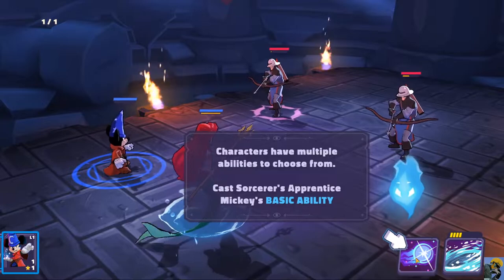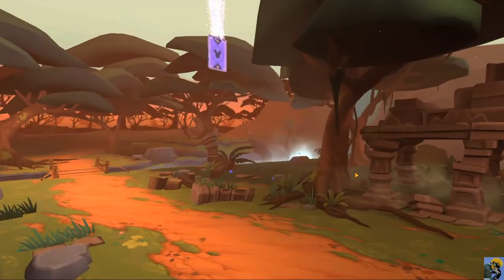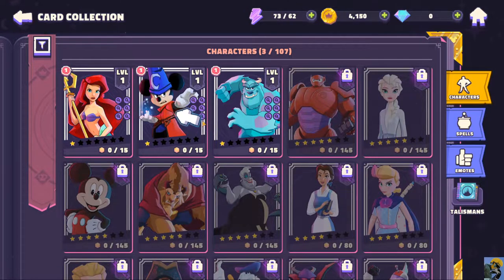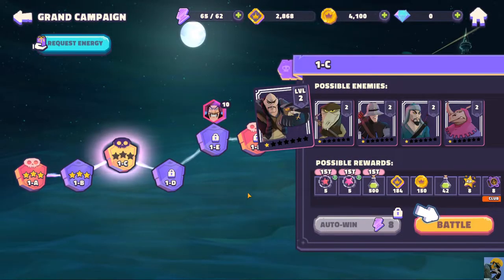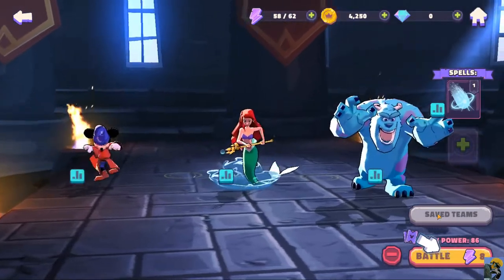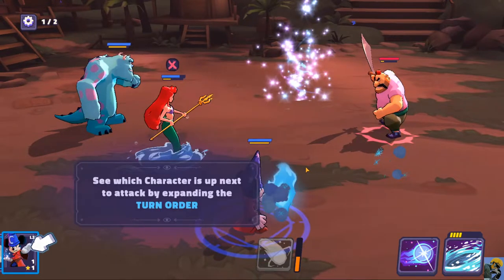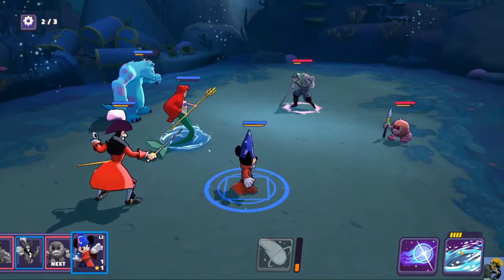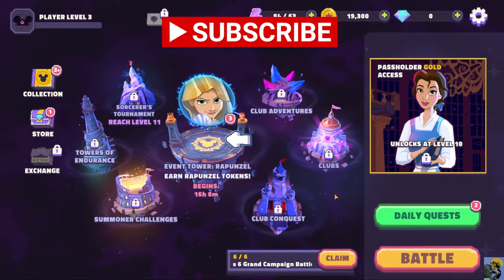DISNEY SORCERER'S ARENA Let's Play in 2021: Episode 1 [FRESH Playthrough]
This series features my first time ever booting up Disney Sorcerer's Arena, the mobile character collecting RPG here in 2021. I have a soft-spot for character collectors and many of the Disney heroes, so let's see what this game has to offer. The visuals are certainly top-shelf, but does the gameplay match?

Any tips about the game or fond memories shared in the comments are most welcome!

If you want to play TMNT LEGENDS for FREE like me on the PC, why not use BlueStacks? The link below allows you to download BLUESTACKS for free and play almost every mobile game for free. Using this link also supports the channel!

CREDITS:

Intro: Morning Stroll - Mark Sims